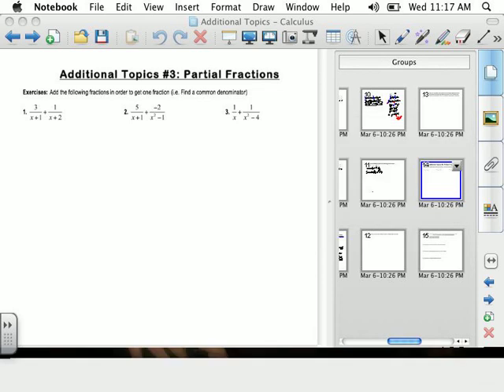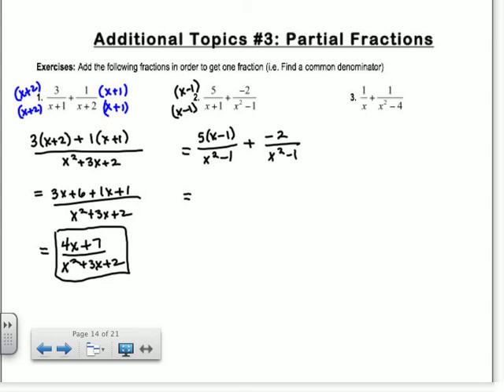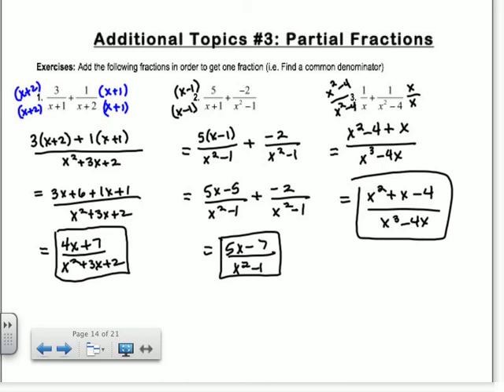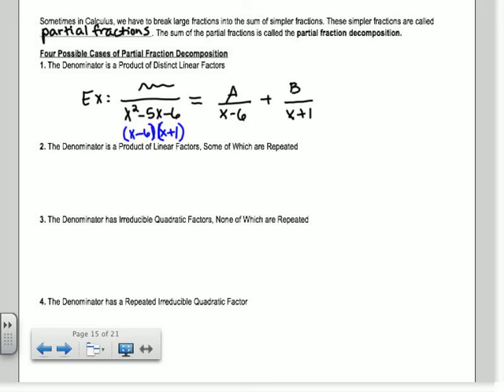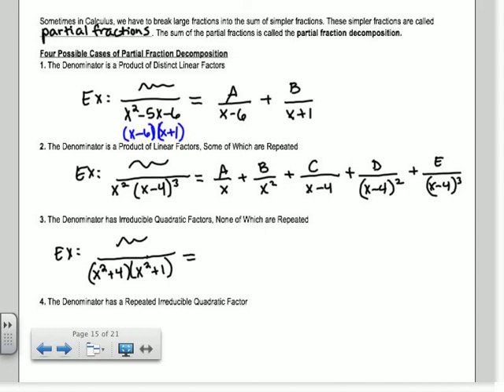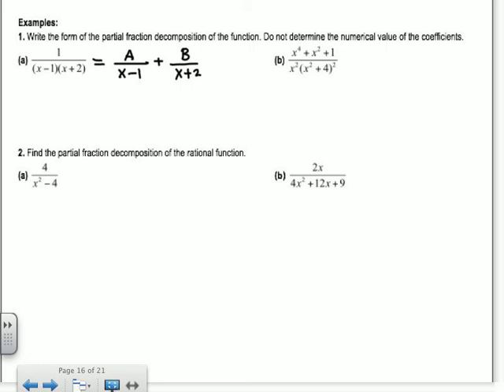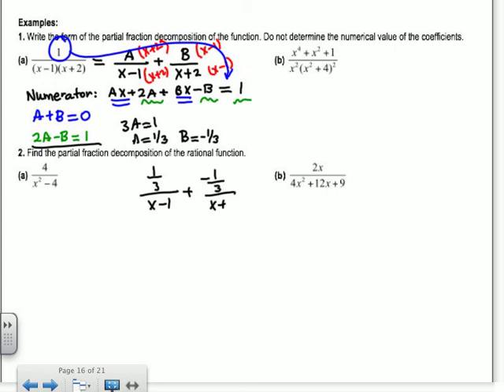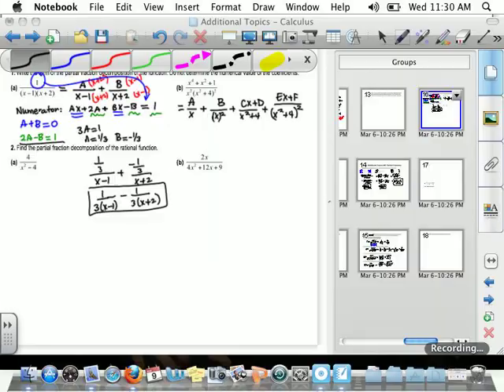partial fractions part 1.mov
Additional Topics #1 (Part 1)- Partial Fractions